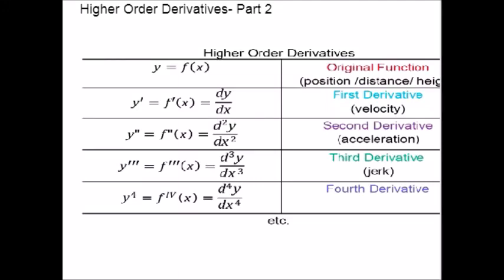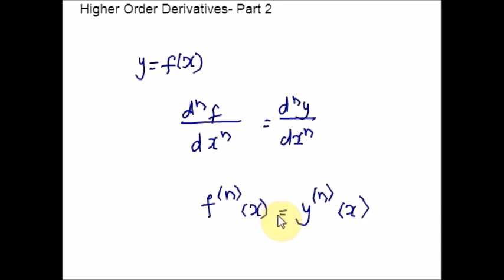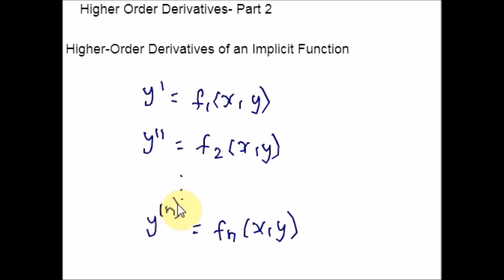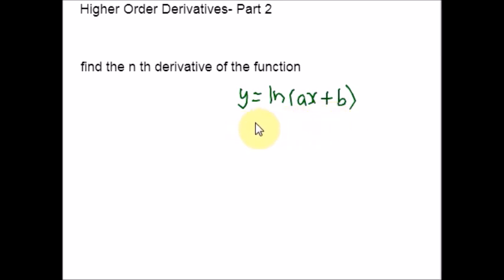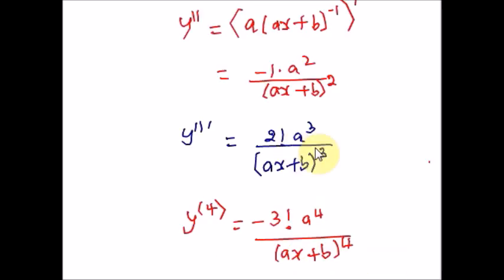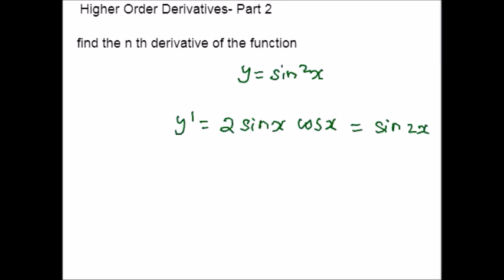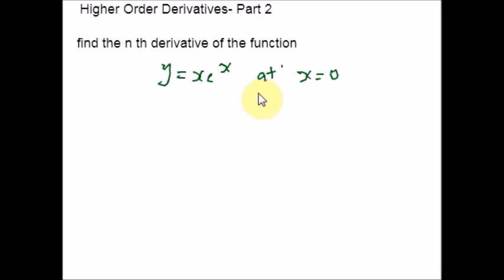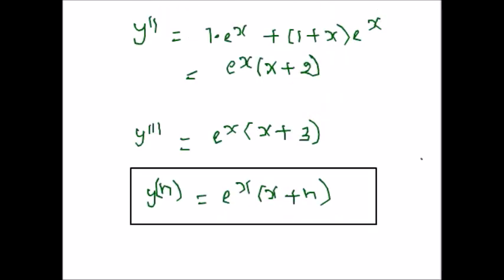Higher Order Derivative Part-2